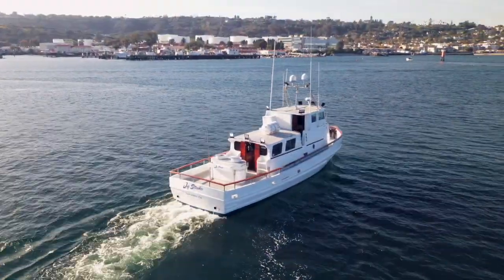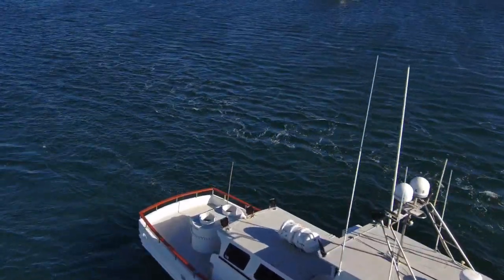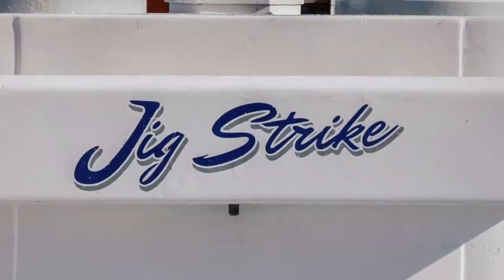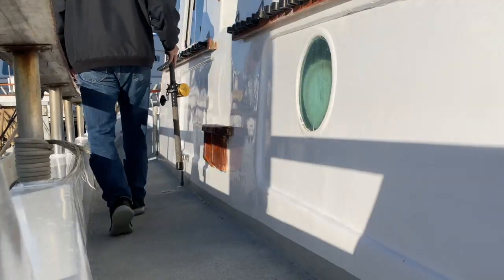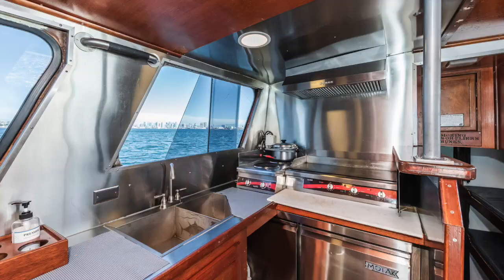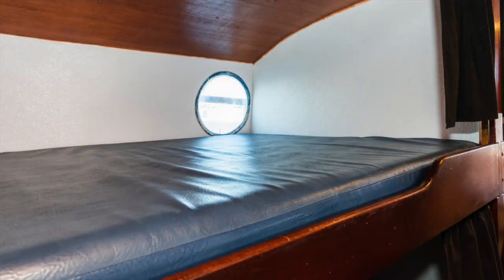Jig Strike Sizzle Video with Credits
Sizzle video for the newly remodeled Jig Strike out of H&M Landing in San Diego Ca.